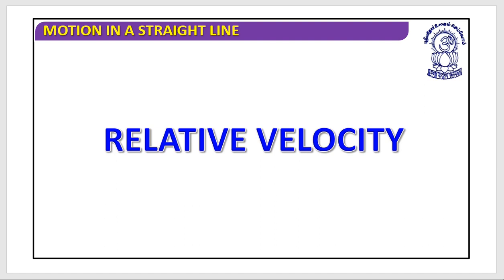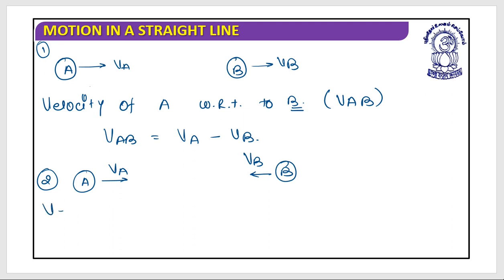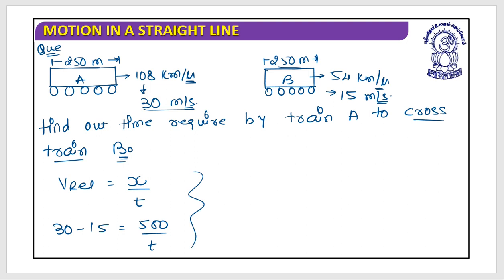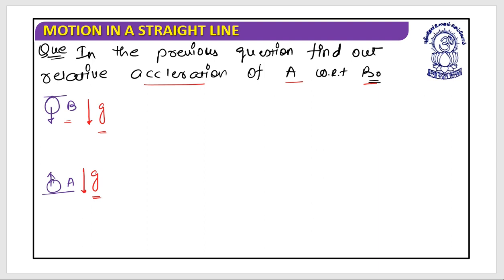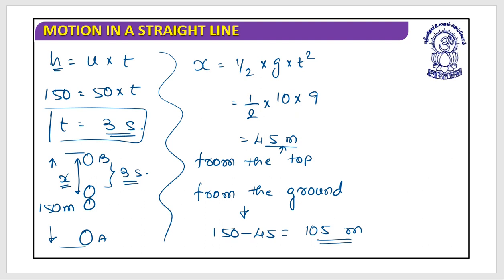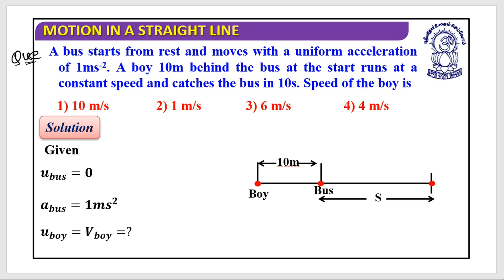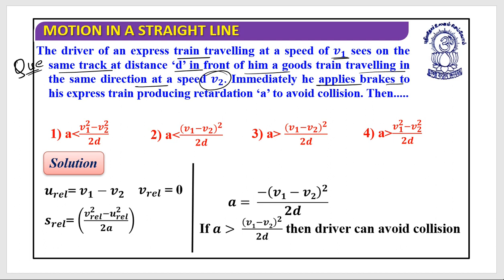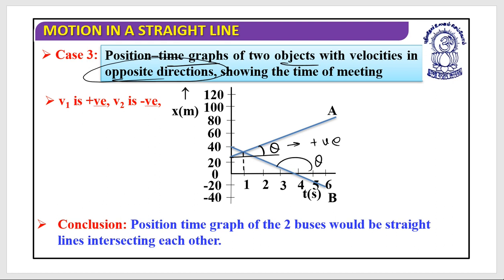NEET & IIT-JEE | PHYSICS | MOTION IN STRAIGHT LINE | LECTURE 17